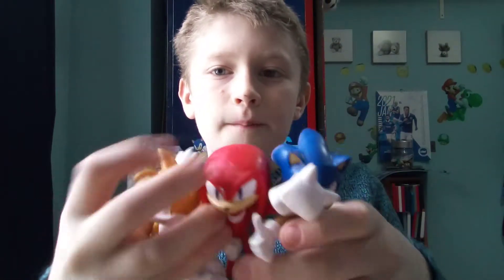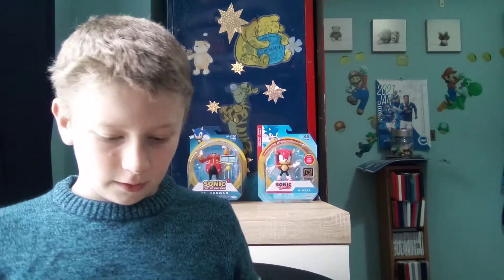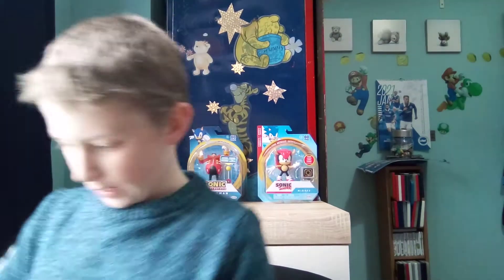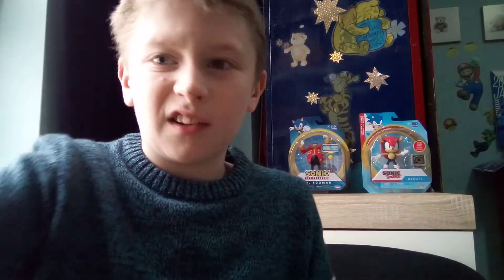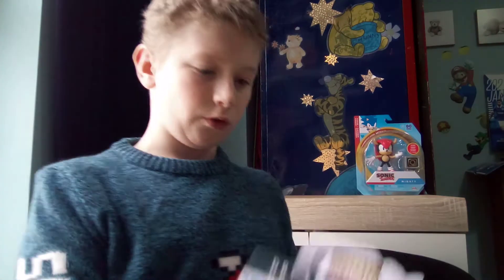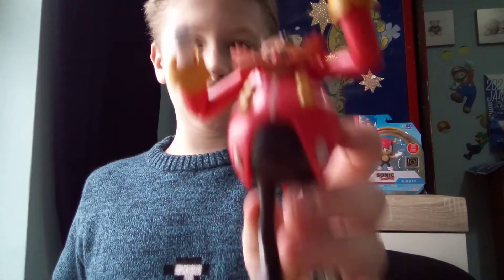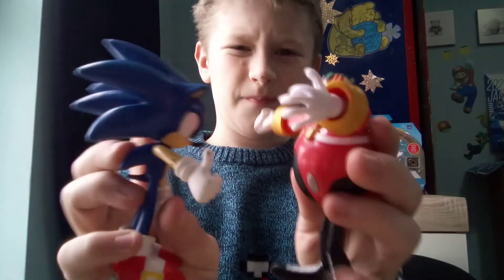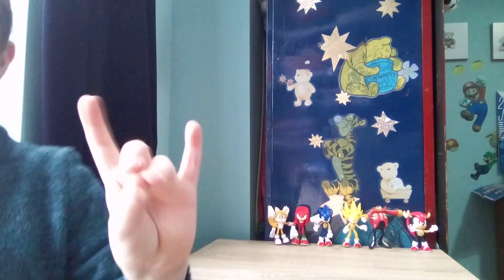sonic figures unboxing